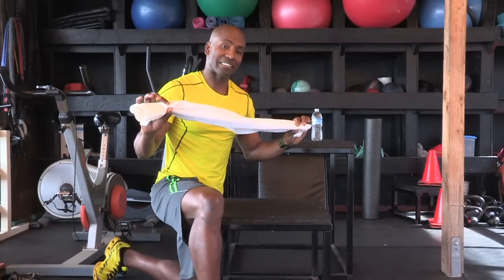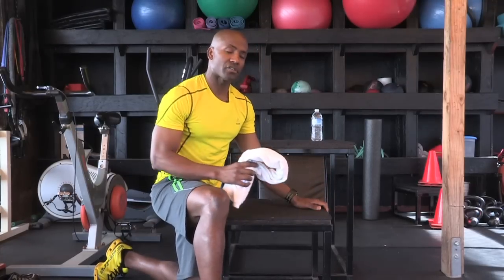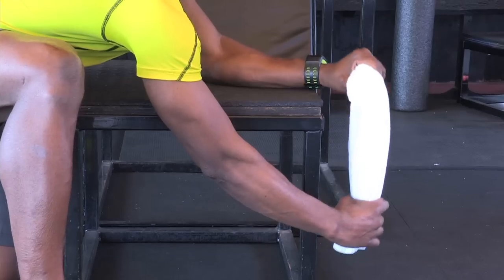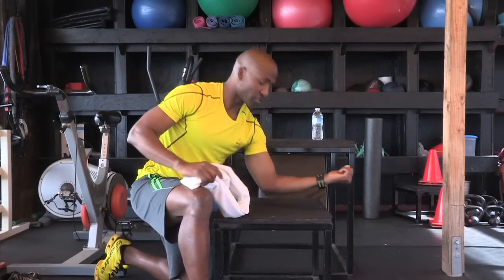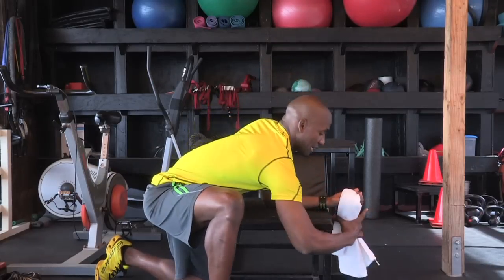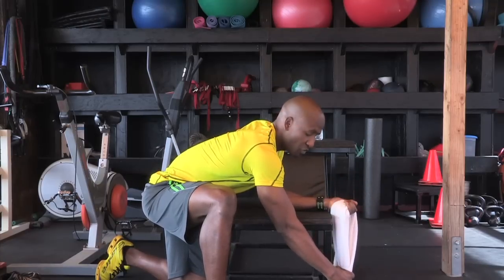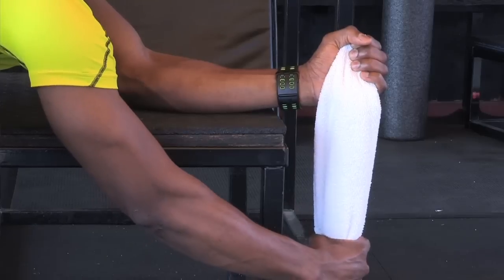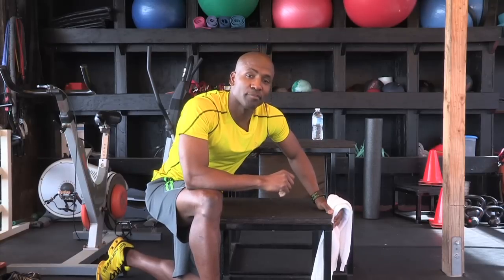Towel Exercises to Build Your Forearms : Fitness & Nutrition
You can do a lot of different exercises to build up strength in your forearms using little more than a common towel. Do towel exercises to build your forearms with help from a motivational coach and weight loss expert in this free video clip.

Bio: Marlon John was hired by K-Swiss and C-TV to create a series of exercise videos that college students could perform in their dorm rooms using body resistance exercises.

Series Description: It can be hard to fit exercising into your daily schedule, especially if you work long hours. Learn how to exercise and eat healthy with help from a motivational coach and weight loss expert in this free video series.